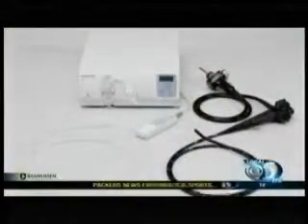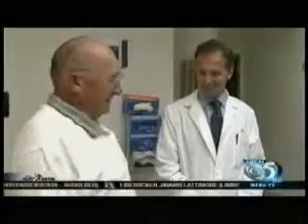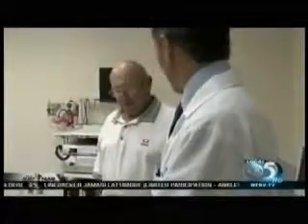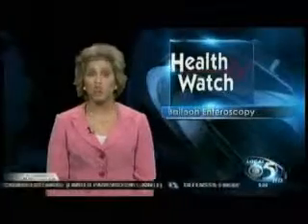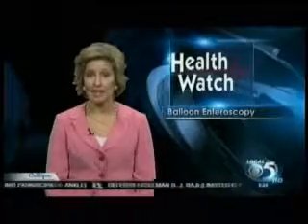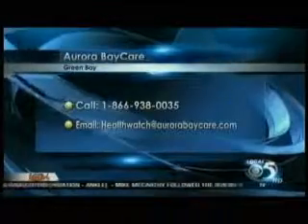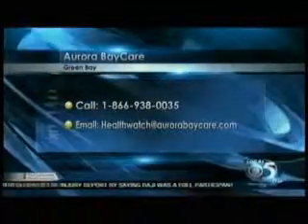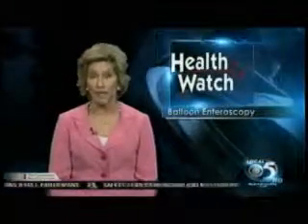Single Balloon Enterscope | Cancer Care | Aurora BayCare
Doctor Jay Bosco explains how Single Balloon Enterscope can identify colorectal cancer.